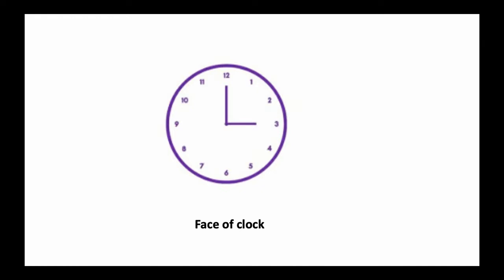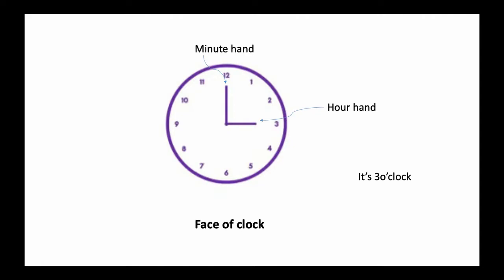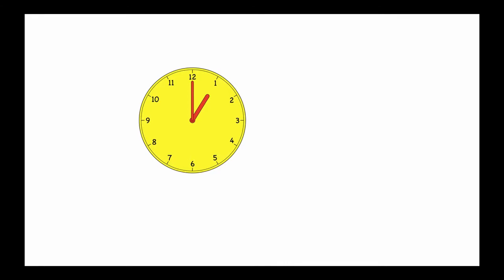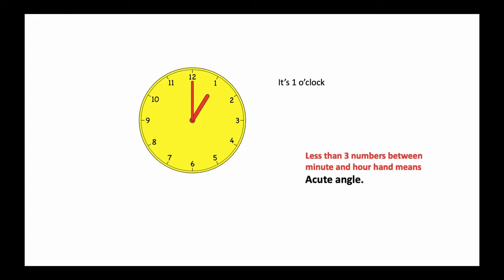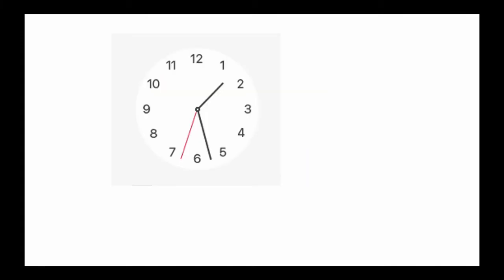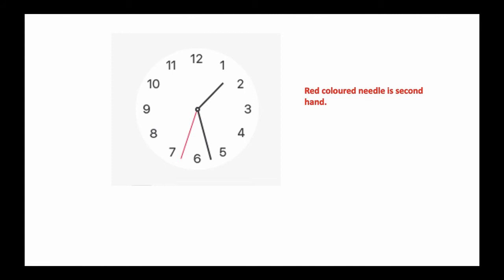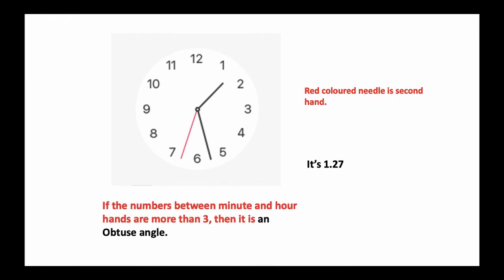NCERT Maths Class 5 Chapter 2: Shapes and Angles- Clock